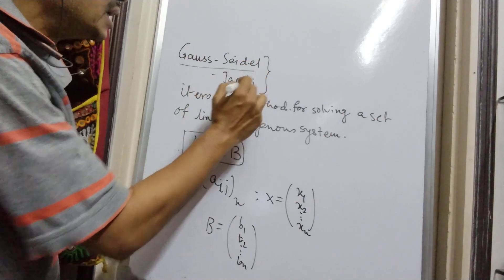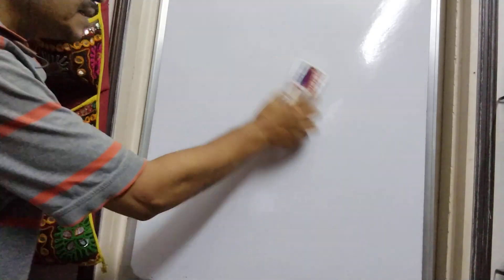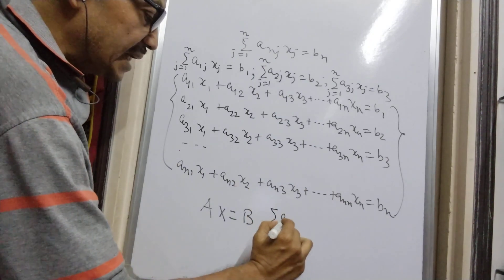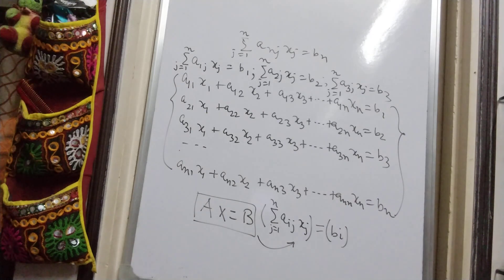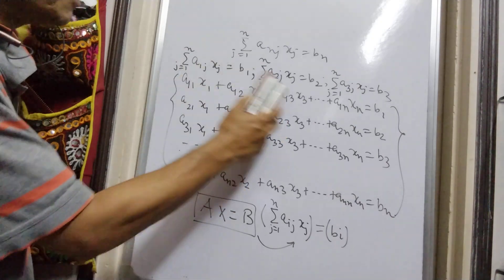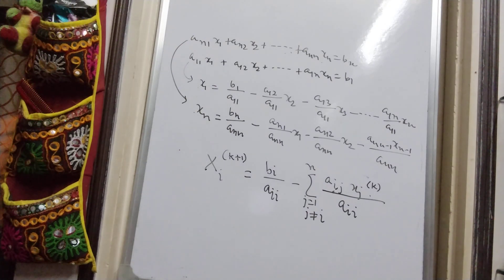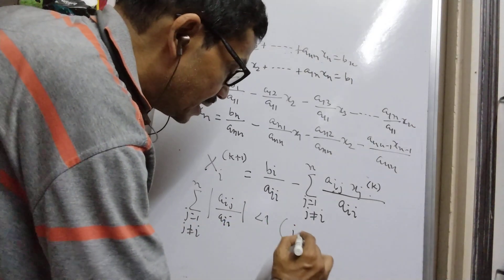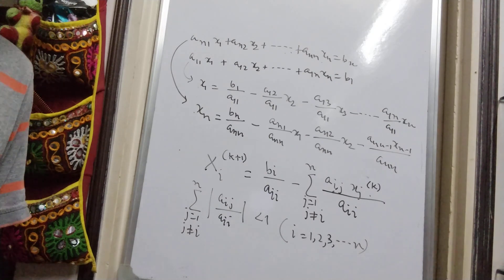Gauss- Seidal iterative method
solving system of linear equations